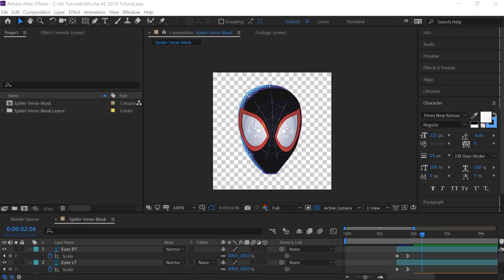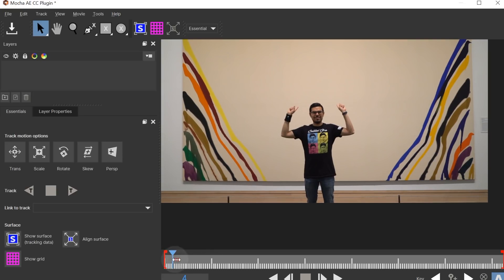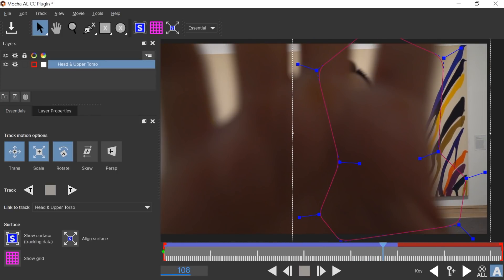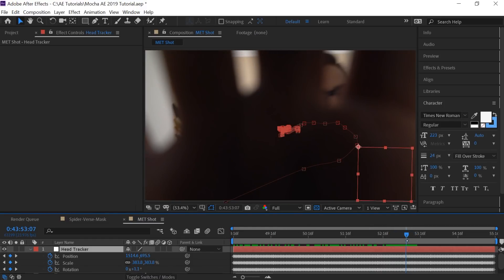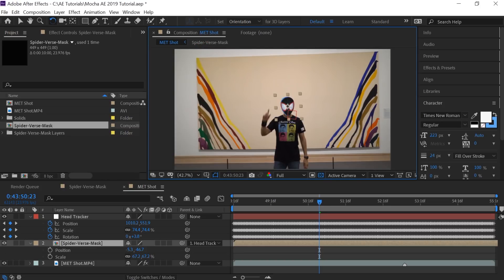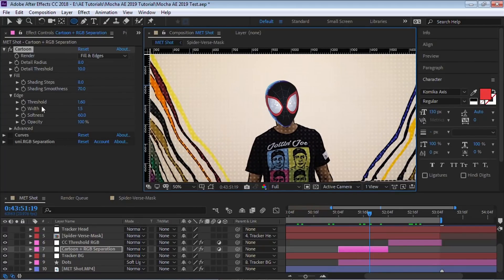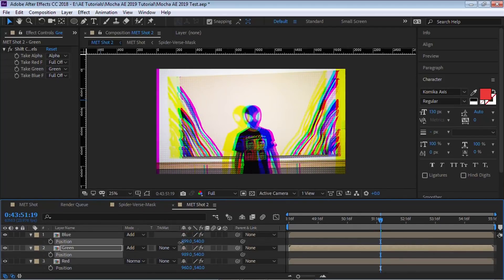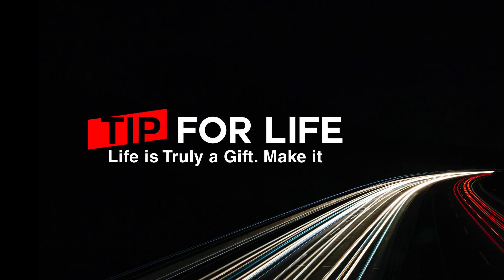Swap Heads with Mocha AE + Spider Verse Look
Swap heads with the new version of Mocha AE for After Effects CC 2019. And create the Spider Verse look with RGB Split.